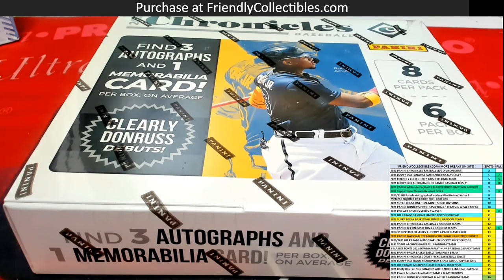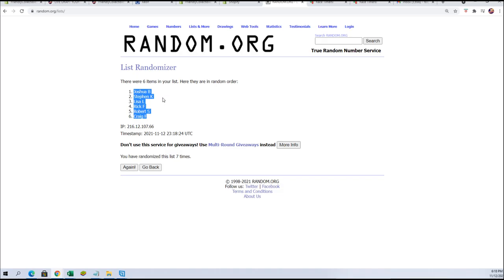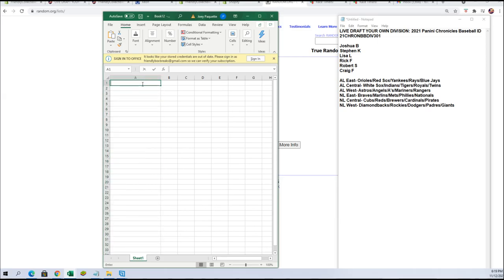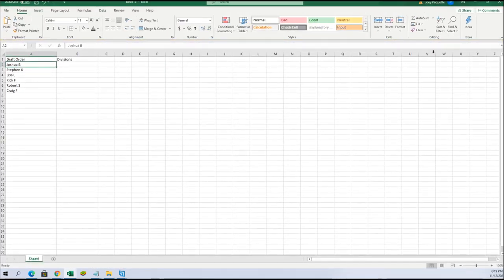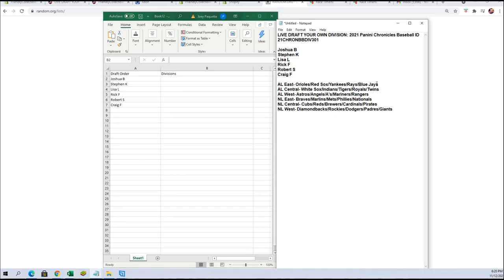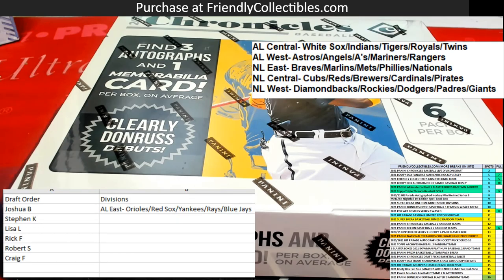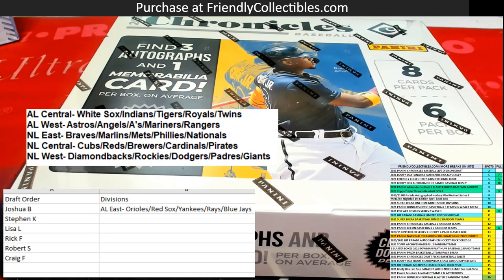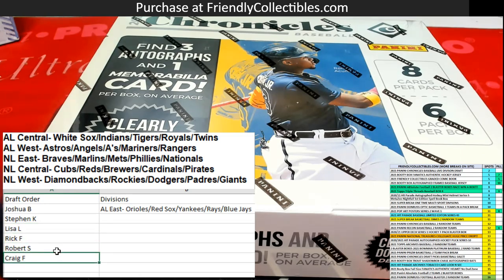LIVE DRAFT YOUR OWN DIVISION 2021 Panini Chronicles Baseball ID 21CHRONBBDIV301 RANDOM